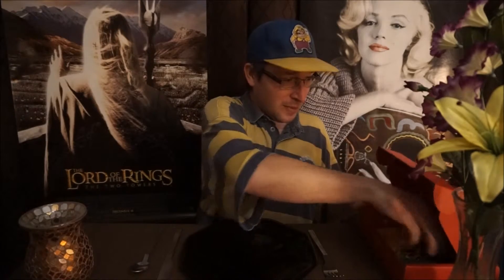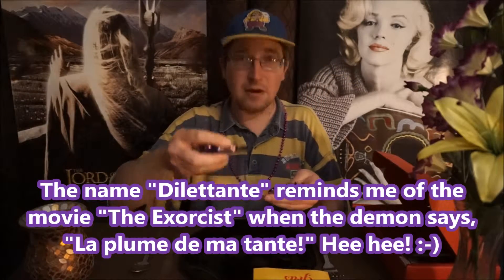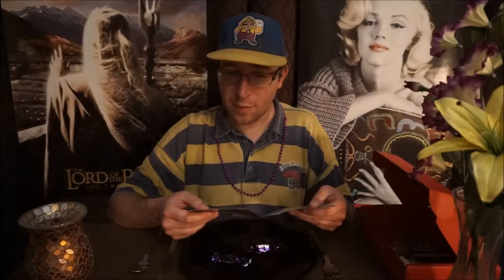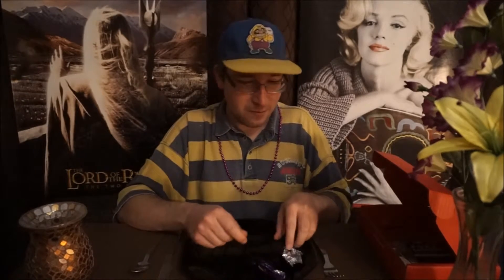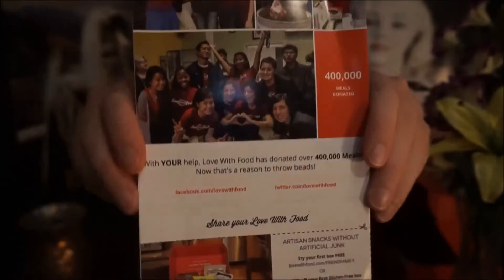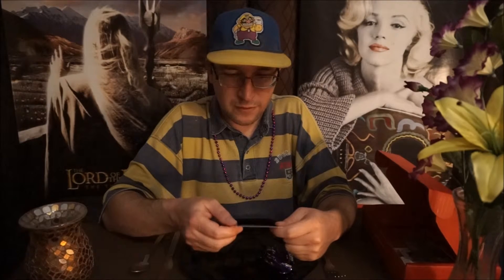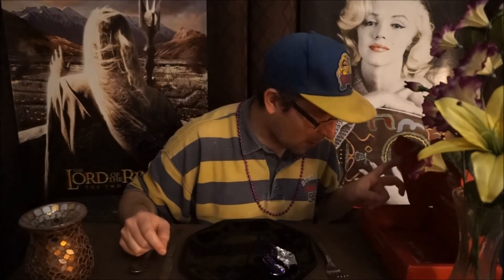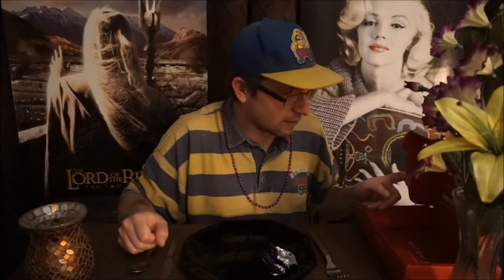Dilettante Toffee Crunch Trufflecremes Review: Hilla Skrilla Pigs Out!!! Episode 38!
La Plume Dilettante! :-)

Copyright-free Music:
Ending theme: "Hearts on Fire" (feat. Akil)